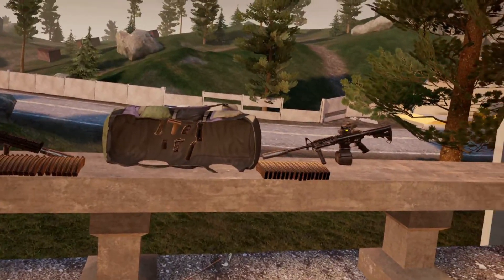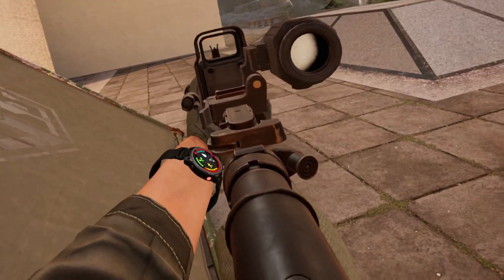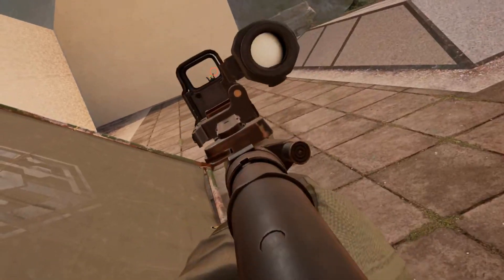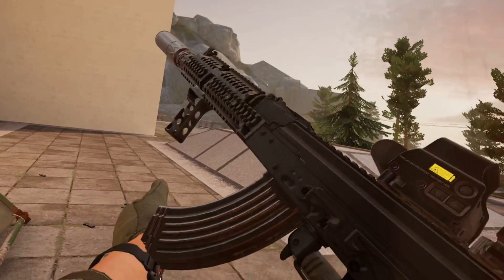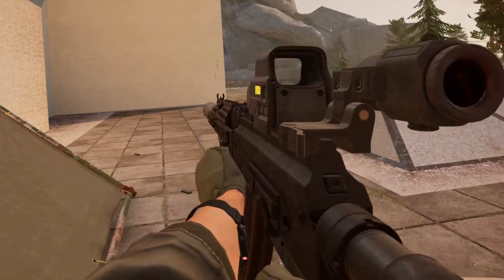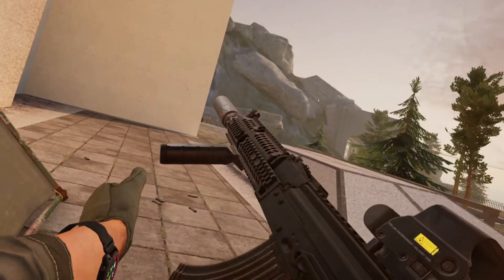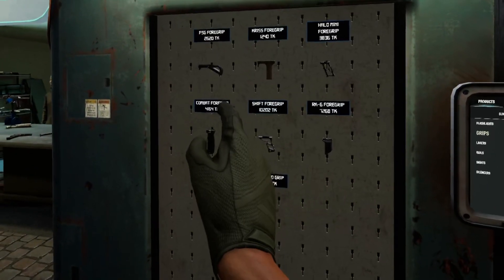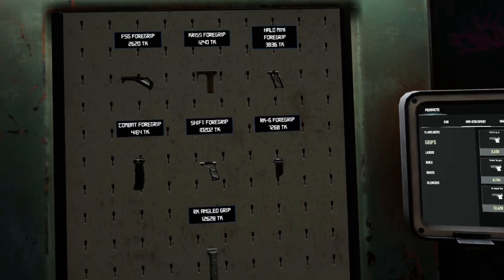Ghost of Tabor grip comparison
As quick as I could make it, little weapons grip comparison on ghost of tabor weapons. Hope it helps someone out there!